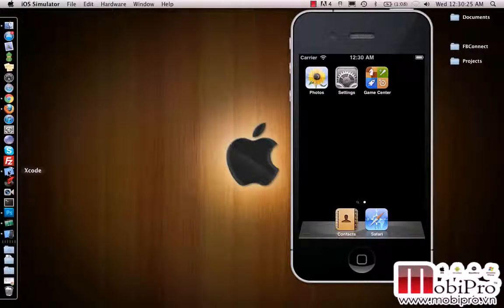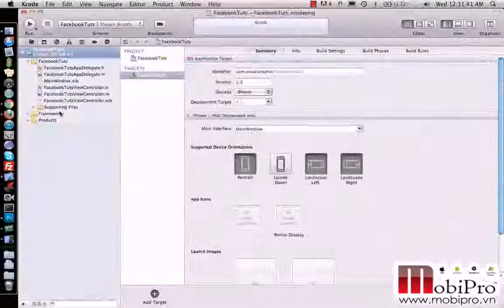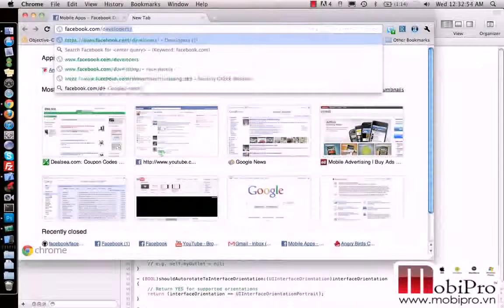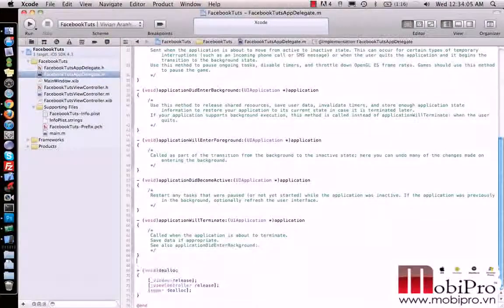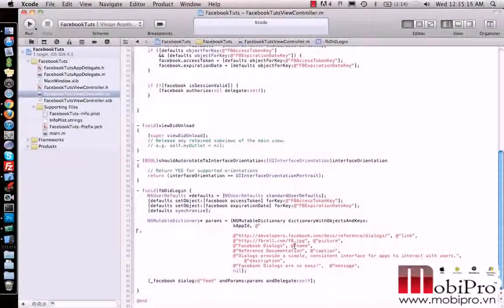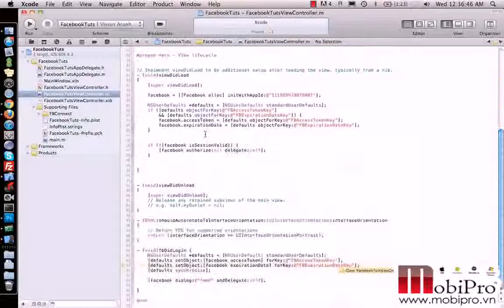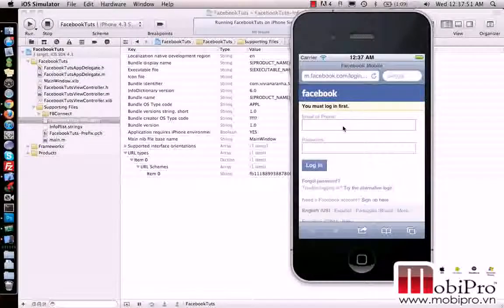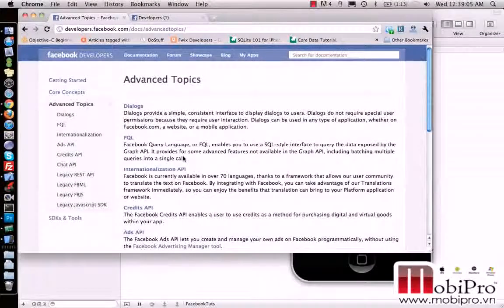iPhone_iPad Tutorial & Lesson 23_ Ứng dụng tích hợp Facebook